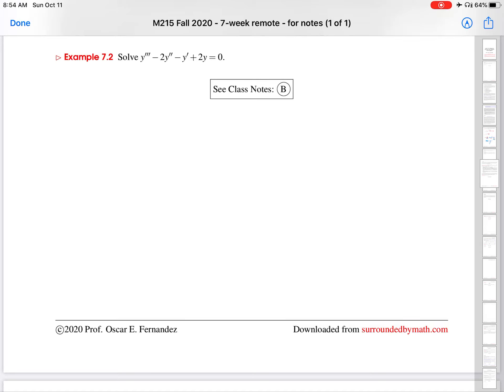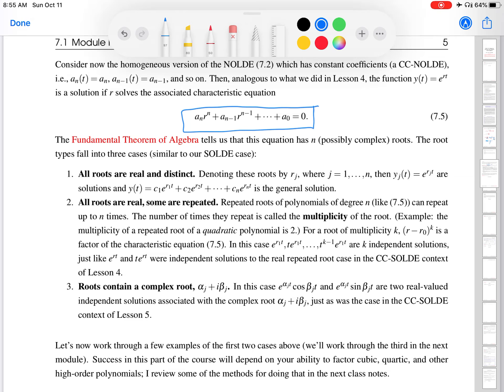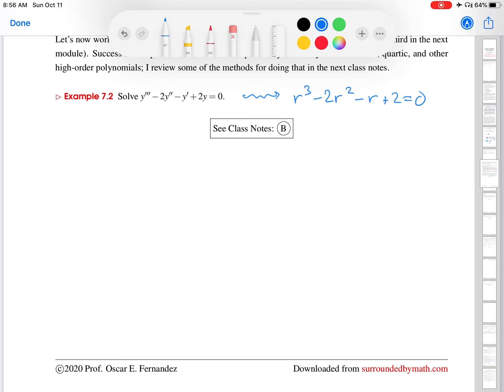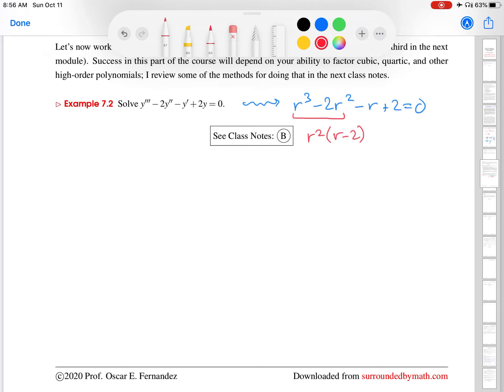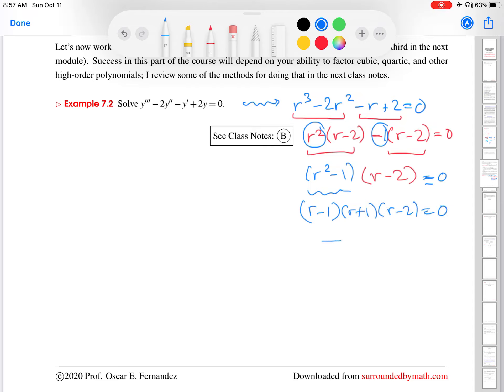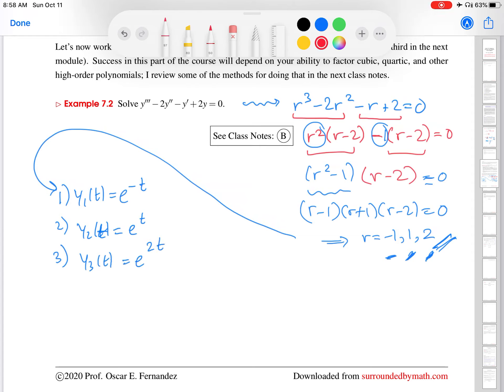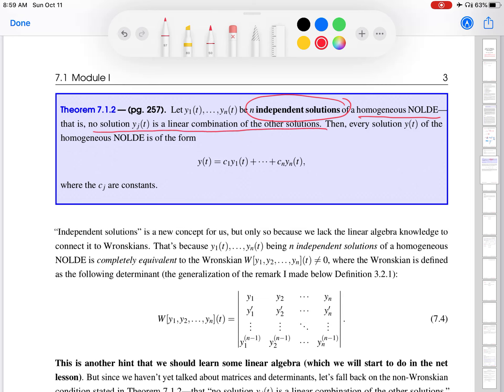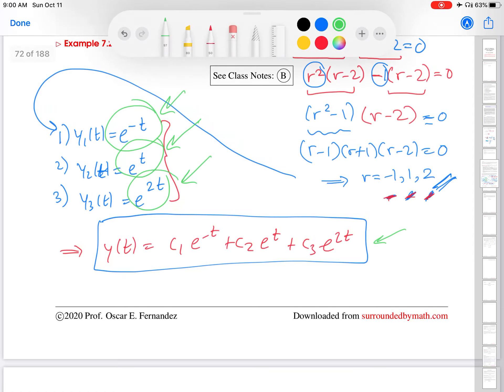Solving 3rd-order ODEs | Wellesley College Differential Equations w/Applied Linear Algebra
This video works through an example of solving a third-order differential equation.